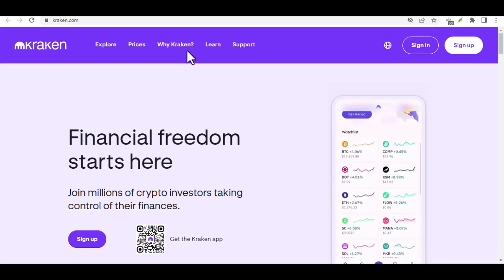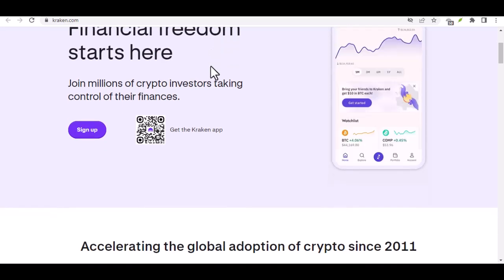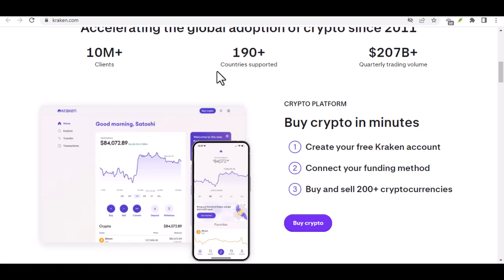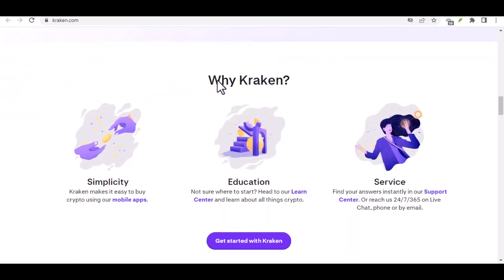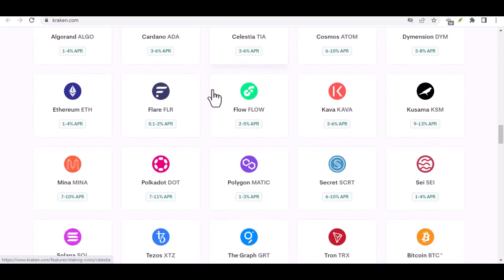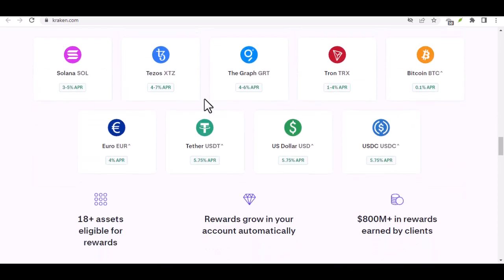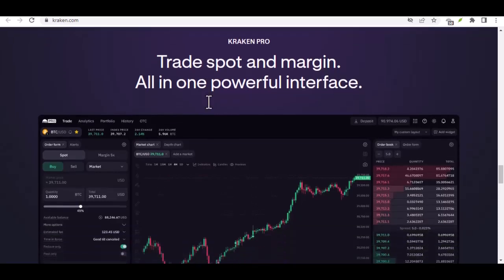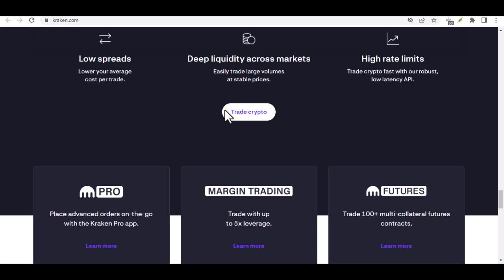How do I find my Kraken wallet address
In this video we talk about How do I find my Kraken wallet address